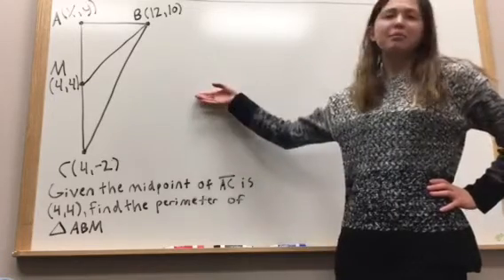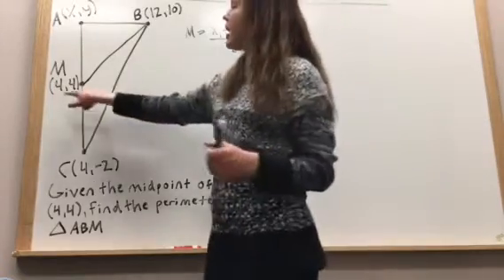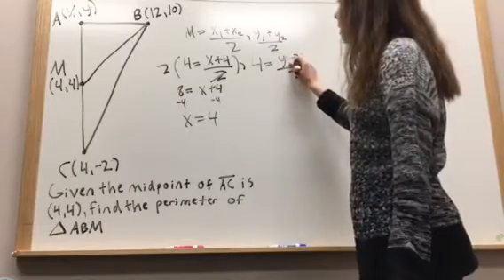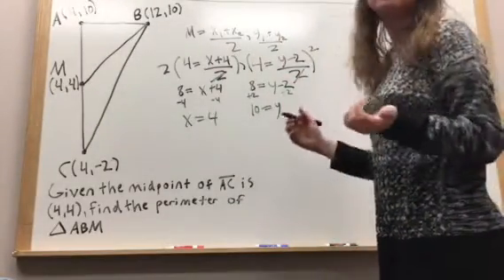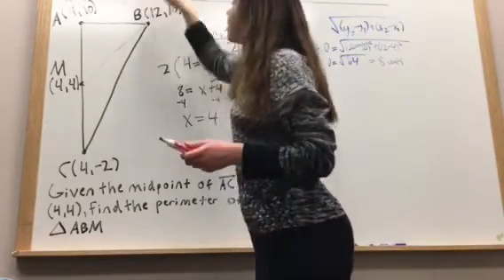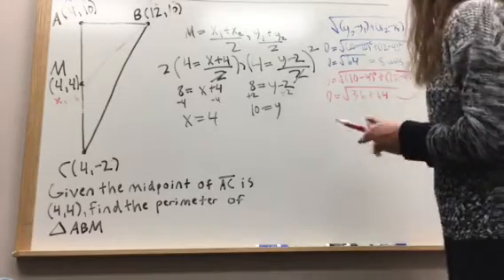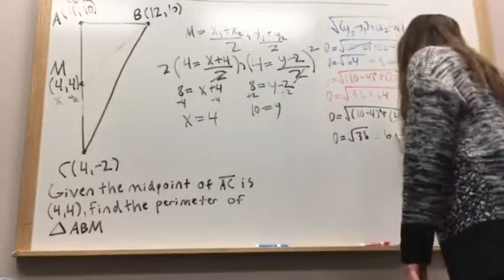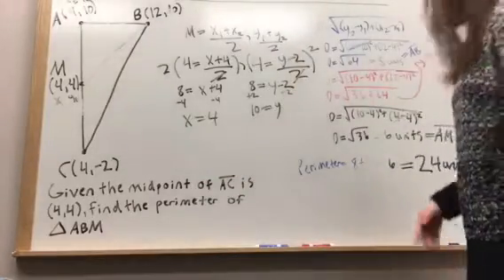March 1st Problem